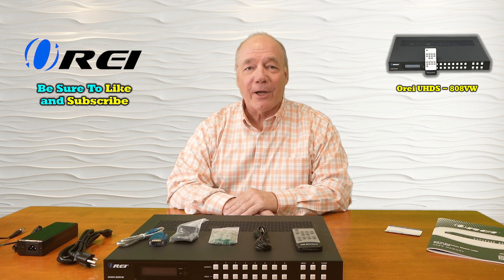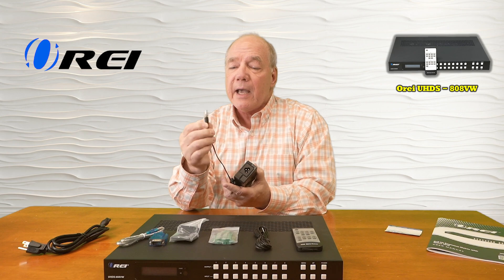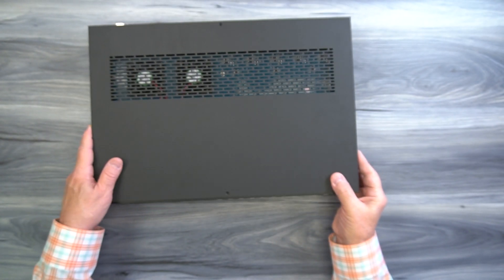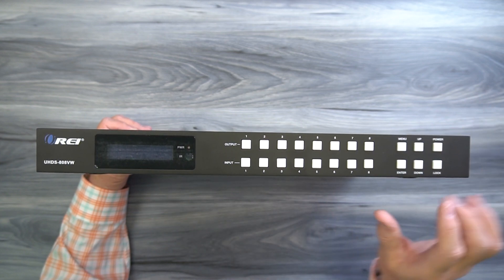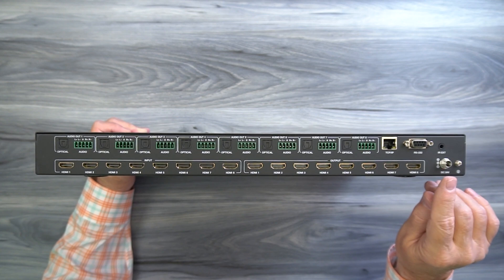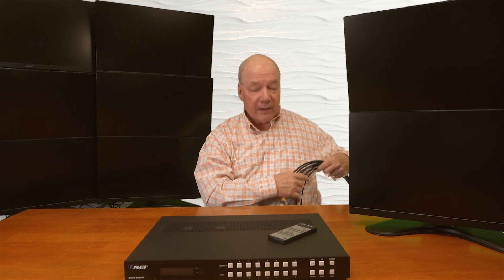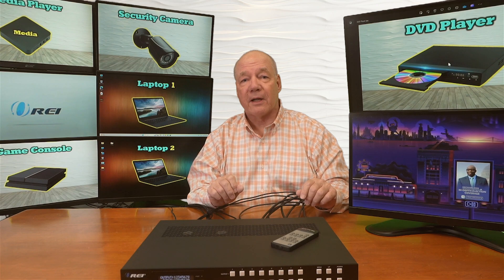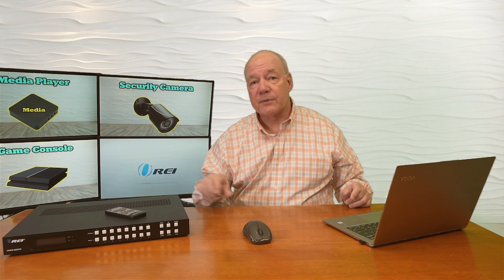4x2 Video Wall Controller - 4K 8x8 HDMI Matrix (UHDS-808VW)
8x8 HDMI Matrix + 4x2 Video Wall - Works as Seamless HDMI 8x8 Matrix and also lets you take one HDMI source (Blu Ray Player, Computer, Laptop, Media Player, Gaming Console) and divide on to 8 TV Display Screens simultaneously.
Multiple Display Modes - 4x4 2x2, 1x2, 2x1, 1x3, 3x1, 1x4, 4x1 (1080i each Display) and 1x4 Splitter/Matrix Mode (Display the same or 8 individual sources on all 4 TVs @ 4K Each Display)
FULL VIDEO/AUDIO Support - HDCP 2.2 Compliant, Supports Up to UltraHD 4K @60Hz YUV 4:4:4 8-bit, HDR (at 4K @60Hz YUV 4:2:0 10-bit), HDMI 2.0a, HDCP 2.2, 18Gbps. Supports up to 7.1-channel audio, Dolby Digital, DTS Digital, Dolby TrueHD, and DTS-HD Master audio formats.
ADDITIONAL FEATURES - 8 x analog audio out + 8 x SPDIF coaxial out for HDMI audio extraction. Also supports ARC function output via SPDIF coaxial.
FULL Customer Support - 1 Year Warranty - Includes 1x HDMI Matrix Unit, 1x Remote Control 1x Power Adapter, 1x Instruction Manual. Control. Control Via Front Panel Buttons, IR Remote, RS-232, LAN and Web GUI